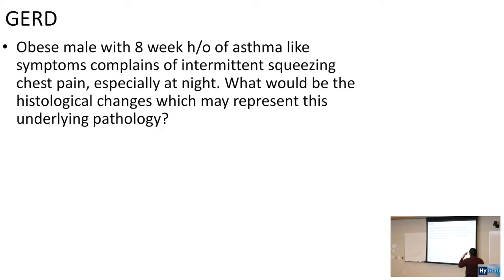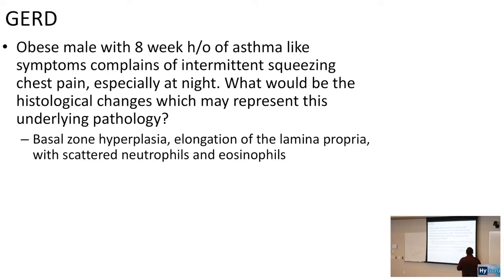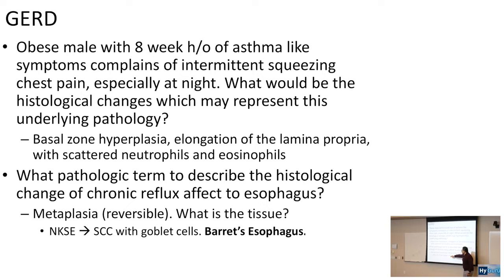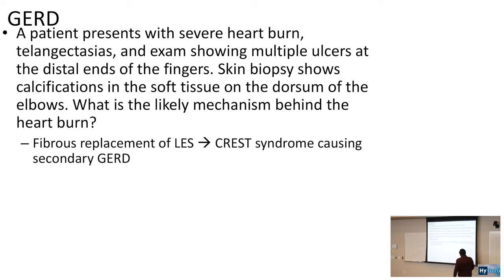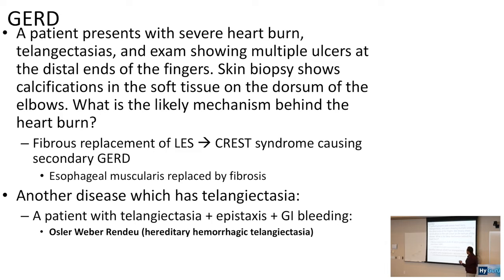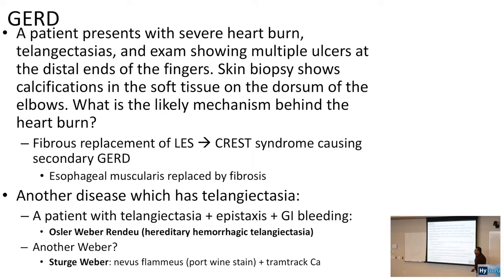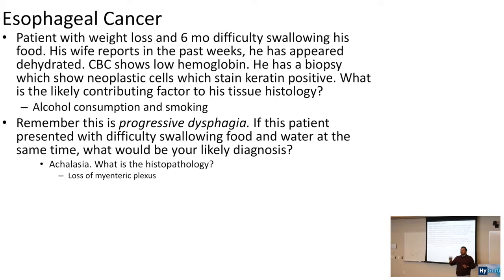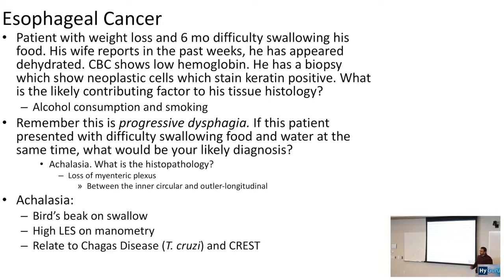HyGuru USMLE Step 1: Gastroenterology | GERD & Esophageal Disorders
For the USMLE Step 1, I like to go through the pathologies in an integrative manner starting from the top of the GI tube - join me as I go through these Esophageal pathologies in an integrative question-based fashion.

What is so different about HyGuru's USMLE Step 1 videos?
This is the ONLY comprehensive USMLE Step 1 course that is question based and mapped to the USMLE Step 1 CONTENT outline.
This resource is the most efficient and active way to learn - it is integrative and is both a way to review over 1500 questions as well as CONTENT simultaneously!

I am a resident passionate about inspiring the next generation of medical students. My goal is to deliver an active-recall based, engaging high-yield review so you rock your USMLE!

If you are interested in signing up for our FREE ONLINE course to have questions along with this content please sign up with your school-email on our learning platform: hyguru.teachable.com!